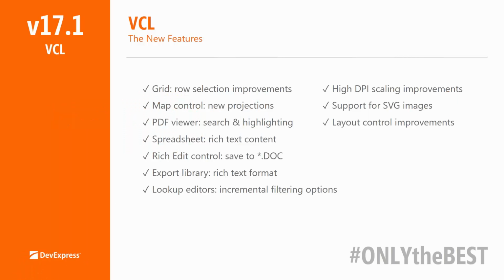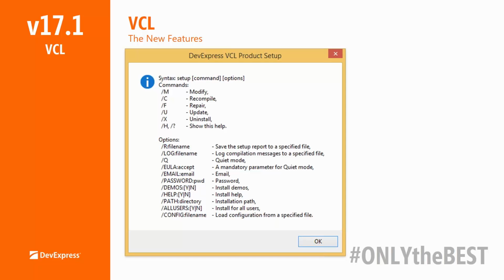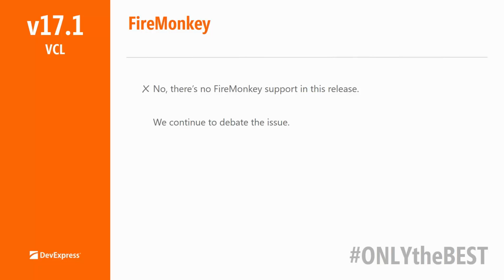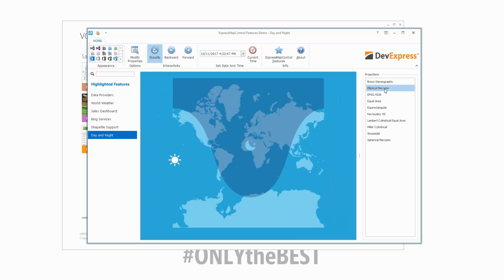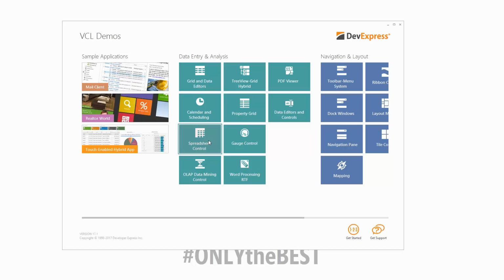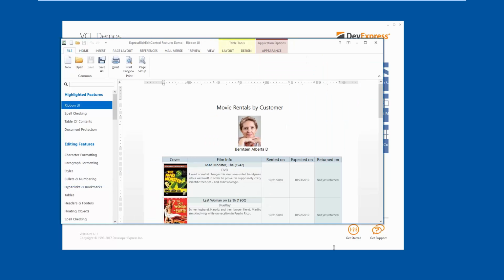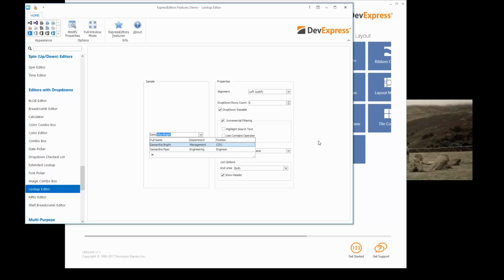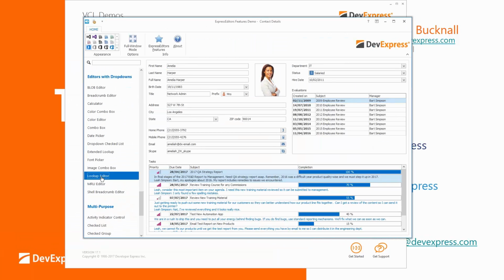What's New in v17.1: VCL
Join Julian Bucknall, DevExpress CTO, as he dusts off his Delphi skills and shows you what’s new in the DevExpress VCL Subscription, including high-DPI support enhancements, SVG Image Support, updates to the Grid control, PDF Viewer, Printing System and more!